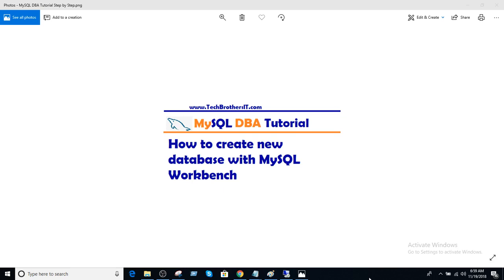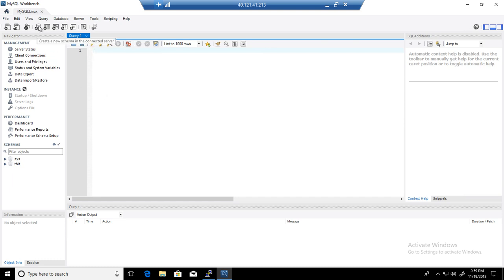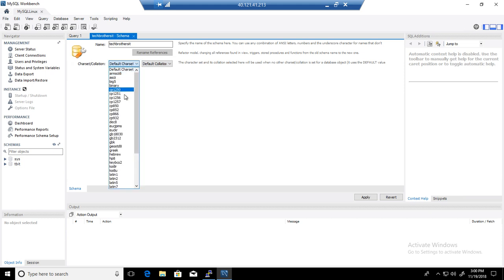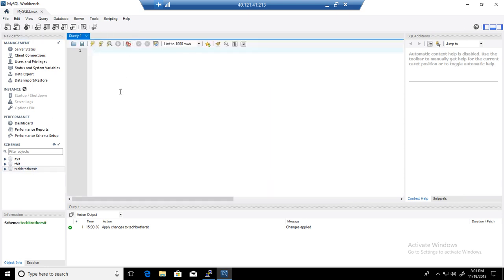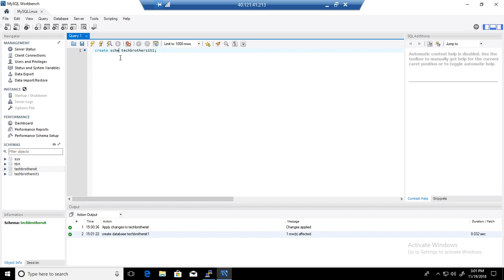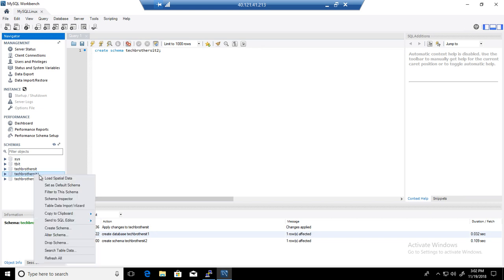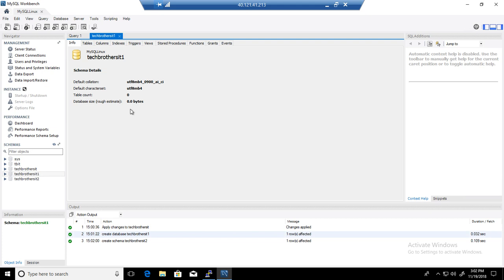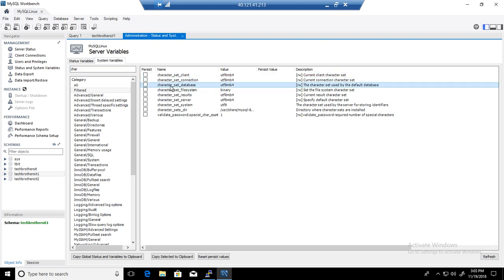MySQL Workbench Tutorial - How to create new database with MySQL Workbench | MySQL DBA Tutorial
mysql workbench tutorial - How to create new database with MySQL Workbench explains how you can create a new database by using MySQL Workbench.

There are couple of days to create new database or schema in MySQL Server by using MySQL Workbench.
You can open a new query and type the statement "create databse new_db_name". It will create the database in MySQL with default collation and characters sets.

Second way to create the new Schema/ Database in MySQL is , Right click on any existing Schema and then choose Create Schema, Provide the name for new Schema and select Collation and Characters Set. Hit apply and new Schema/ Database will be created.